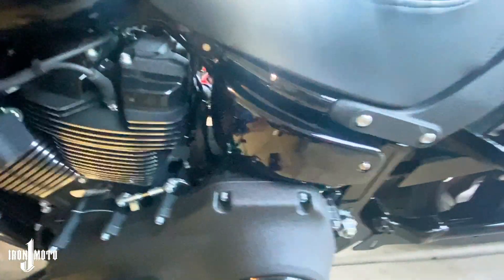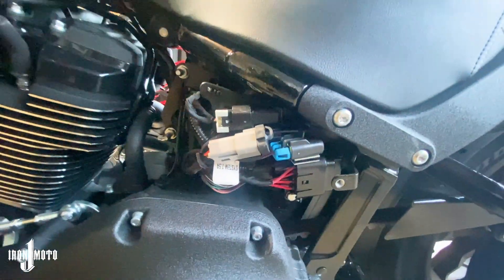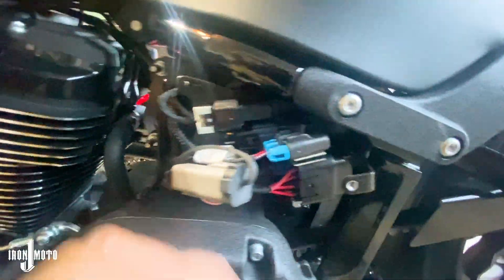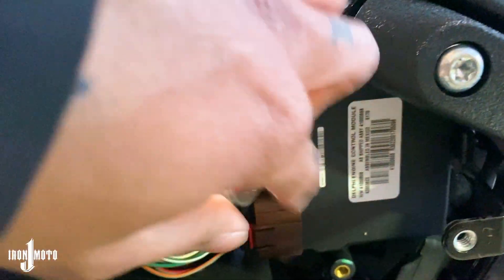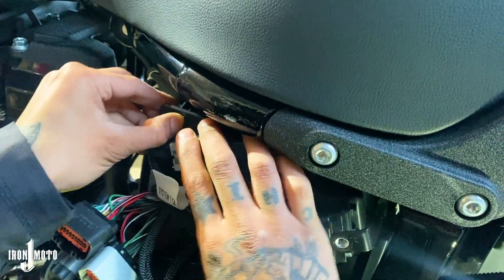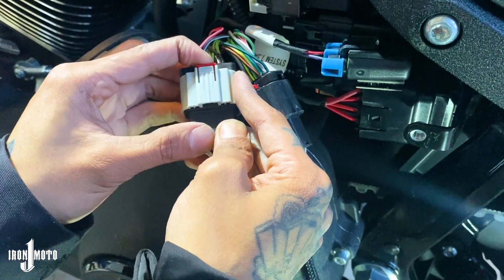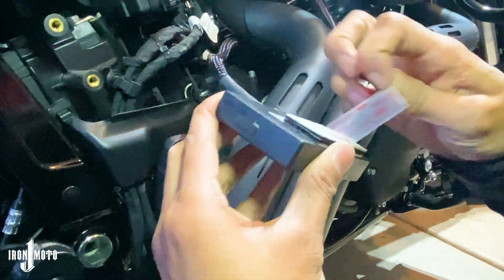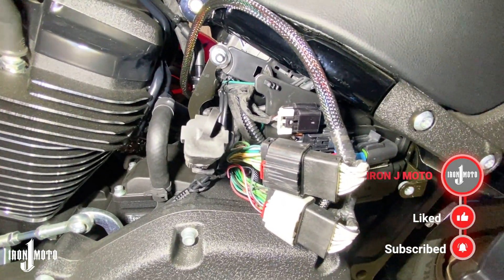How To: PCV Install On A Harley Softail Low Rider S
Just installed a Dynojet Power Commander V on my dad's Harley Davidson 2020 Low Rider S (FXLRS) I couldn't find a youtube video to guide me through the install so I figured I'd whip up a quick video while I did it. Drop some love if this video helped you out!

BIKES
-2019 Harley Davidson Softail Street Bob (FXBB)
-2020 Honda Grom
-2017 Yamaha R6